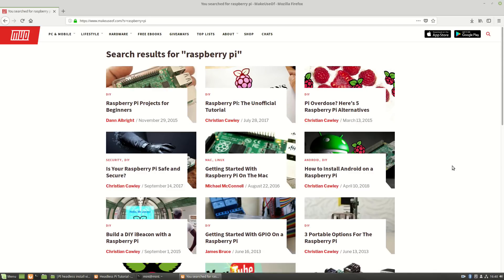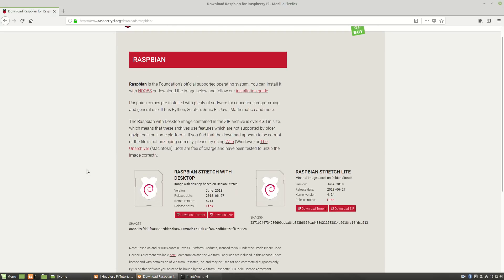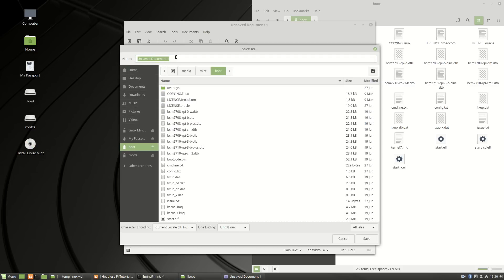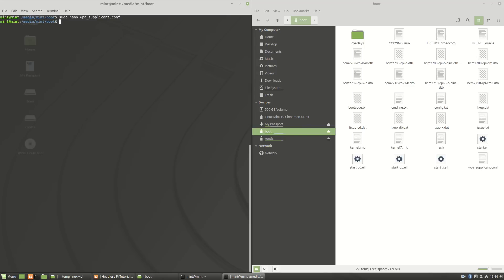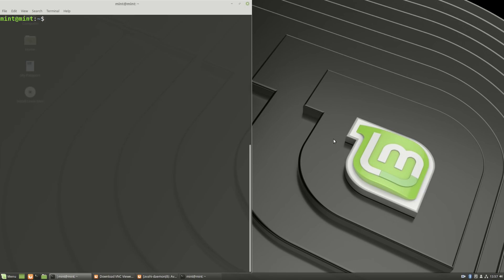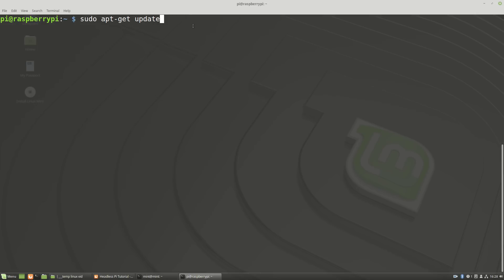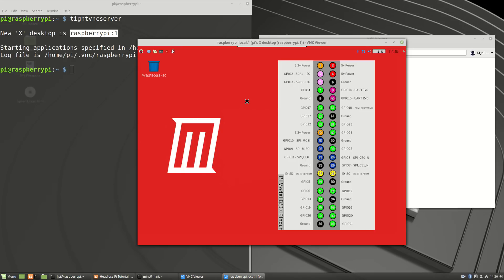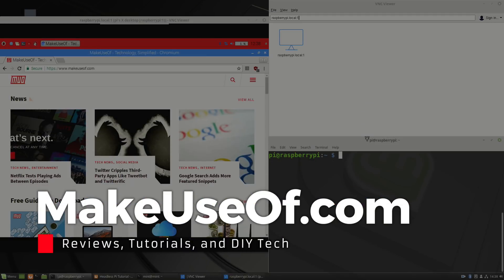Headless Raspberry Pi Setup, with Wi-Fi and VNC Server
Today, we'll be setting up a Raspberry Pi to use without a keybaord, mouse or monitor (aka, "headless"). We'll add Wi-Fi credentials (skip that bit if you're using an Ethernet cable), and install a TightVNC server, so you can still use the Raspberry Pi's desktop environment remotely.

To get .local addresses (aka mDNS) working on Linux, you'll need to install: